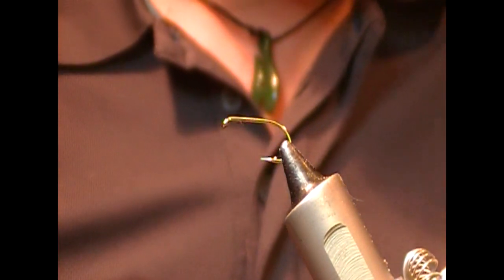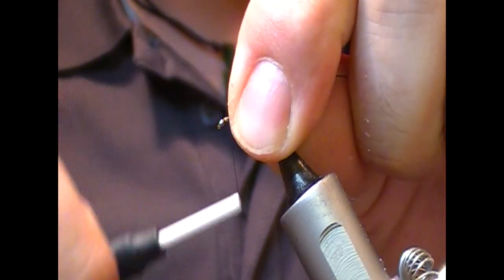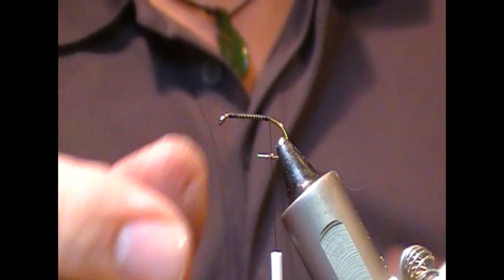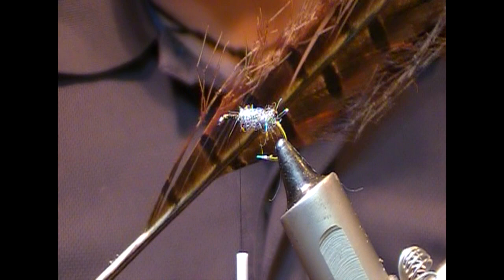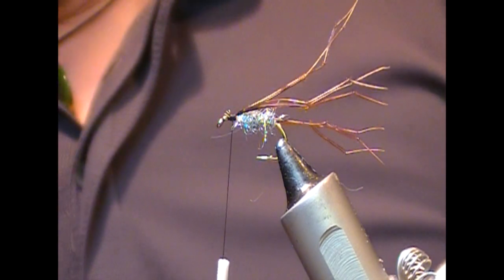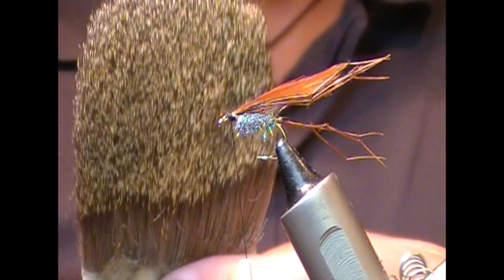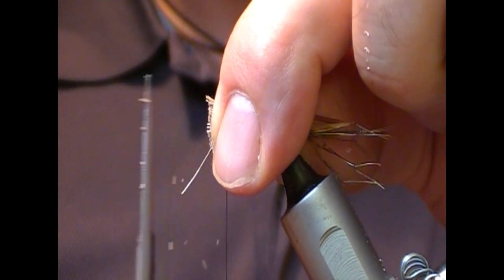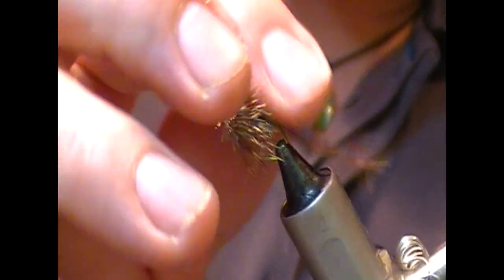TYING THE SILVER DADDY MUDDLER WITH RYAN HOUSTON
RYAN HOUSTON TIES A SIMPLE BUT EFFECTIVE DADDY LONG LEGS VARIANT